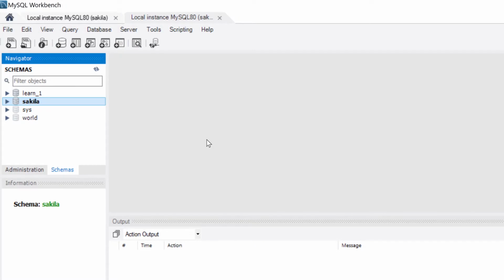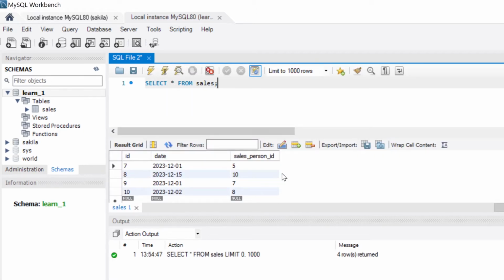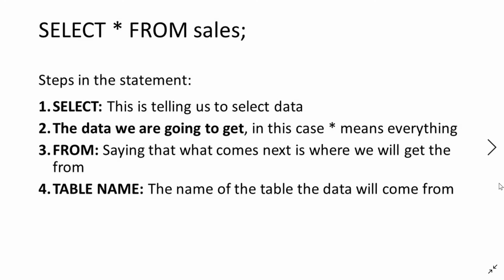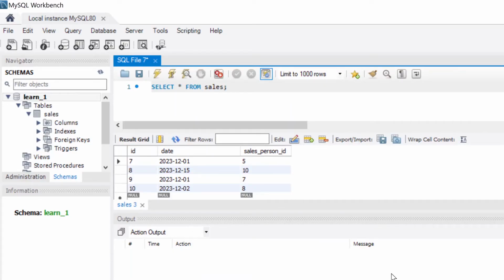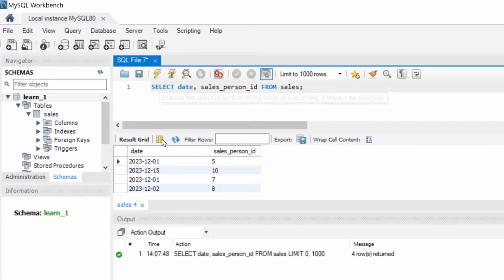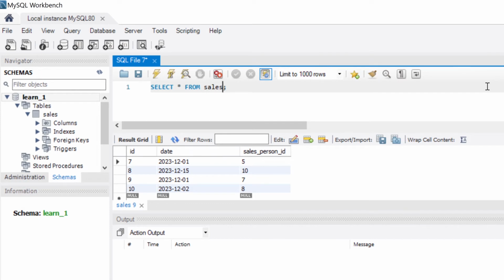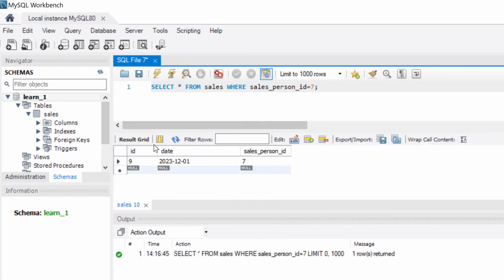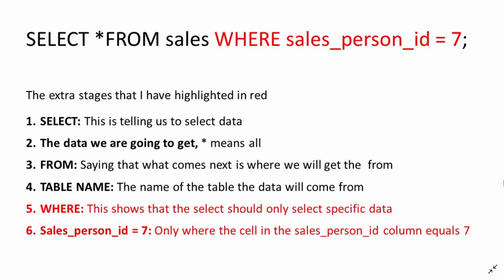How to use the SELECT query in MySQL